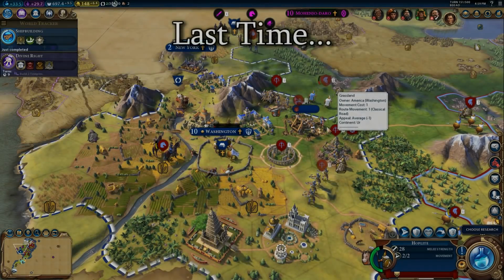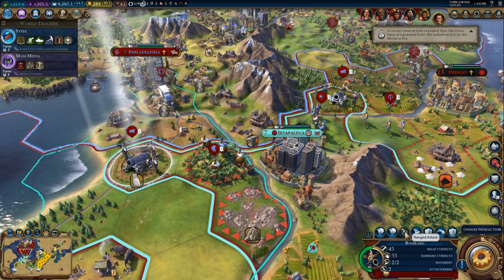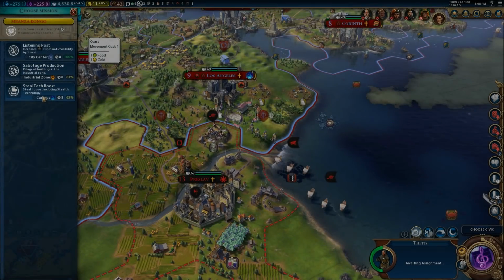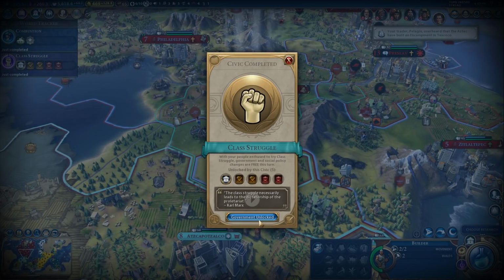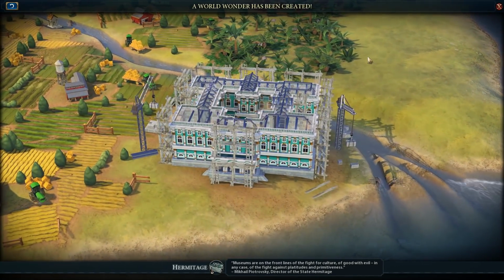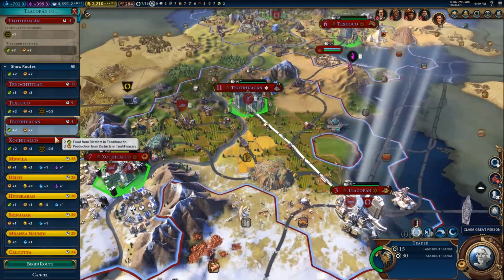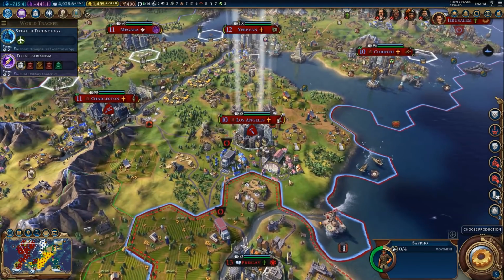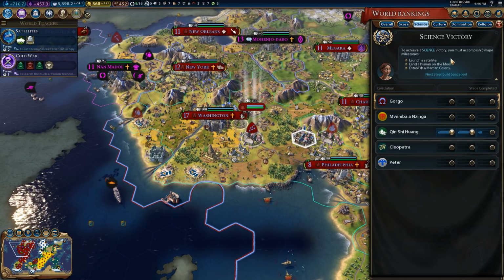Civ 6 Abridged! Part 3 - What If Cortez Had Anti-Tank Bazookas?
Realising I'm not going to win, I implement a two part plan: get tourists, and get anything the Aztecs haven't nailed down. Let's go!